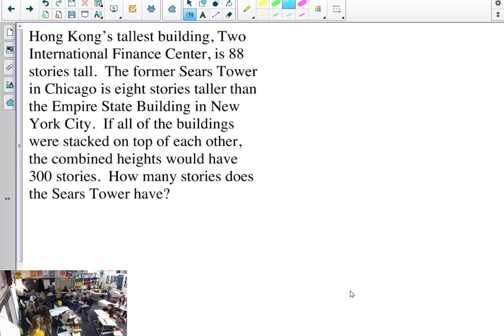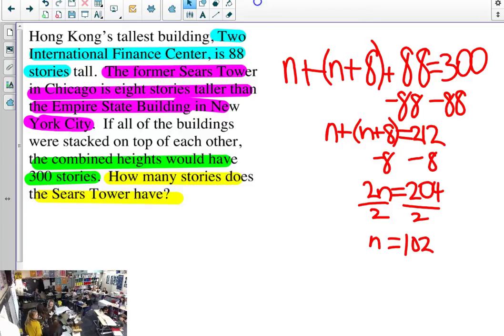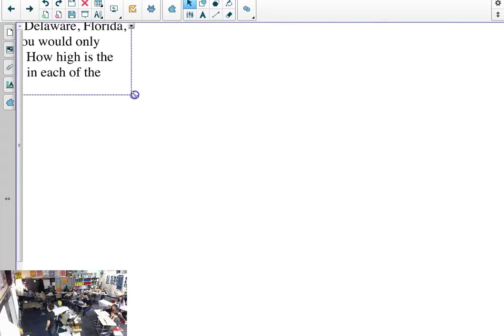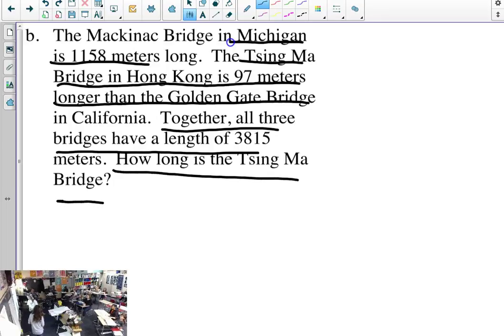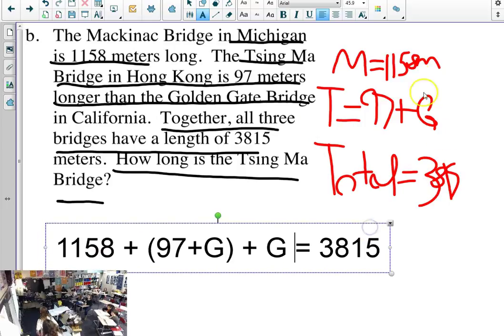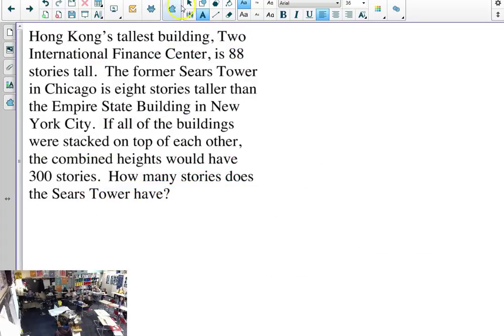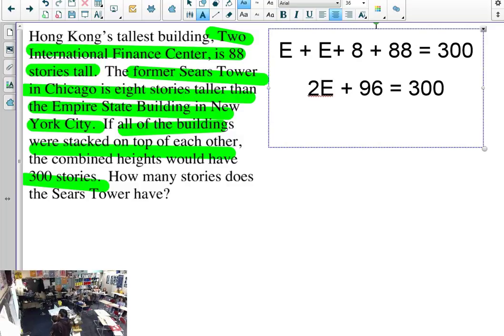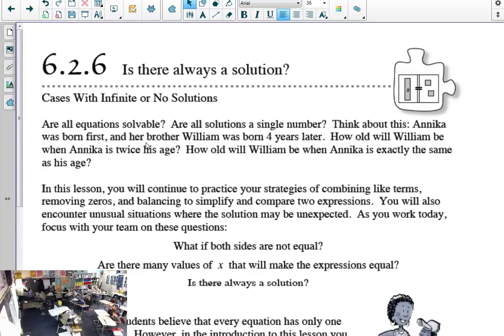2.22.18 - M7 6.2.5 - Equation Presentations day 1